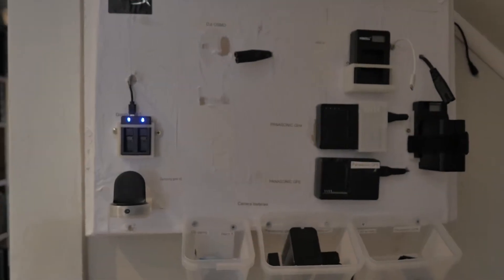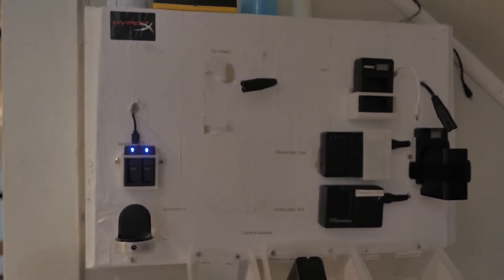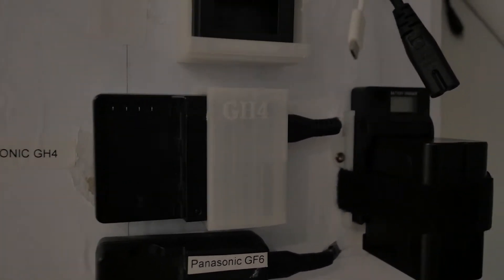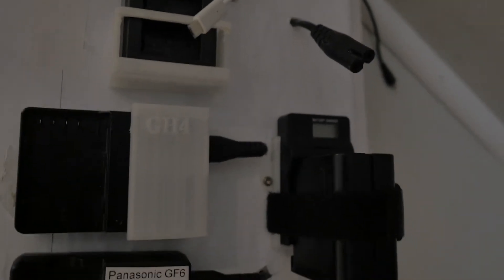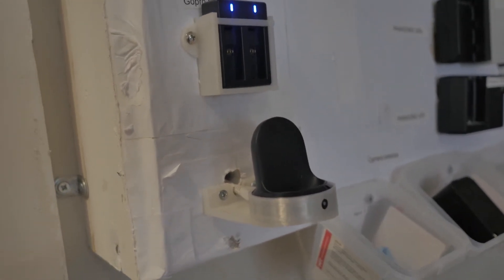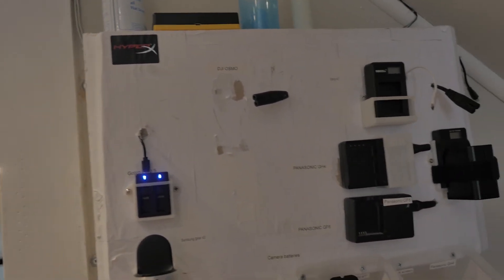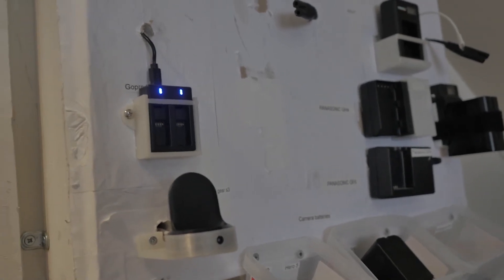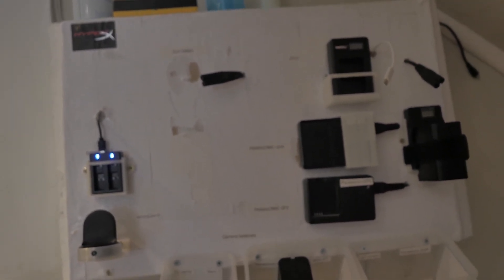Work in progress , upgrade my charging board (with help of my 3d printer)